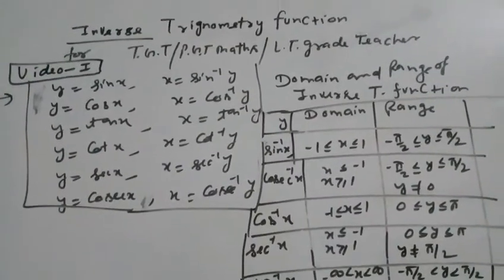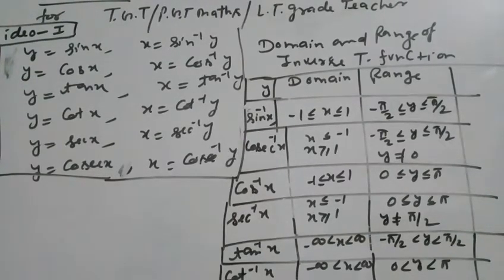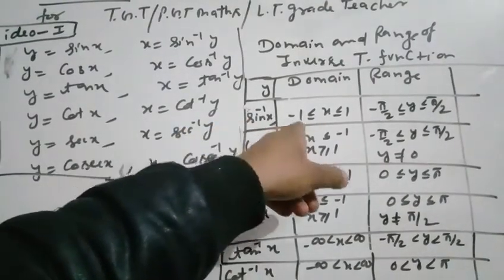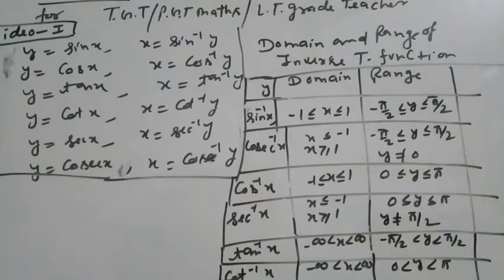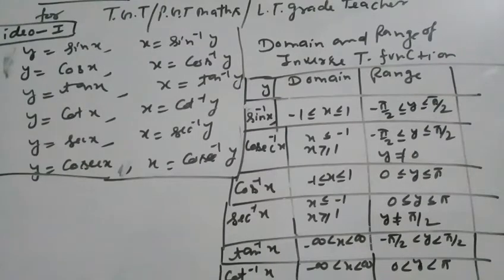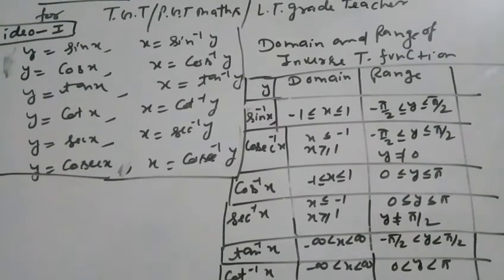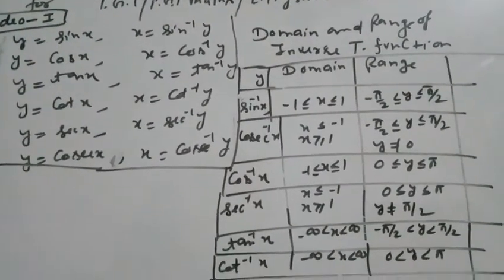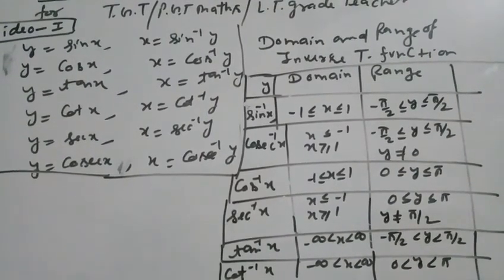Inverse trignometry function for tgt.pgt maths video6y7l 1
About this video domain and range of trignometey function